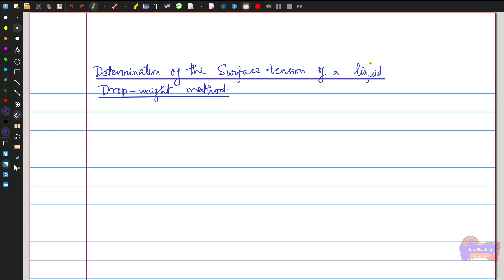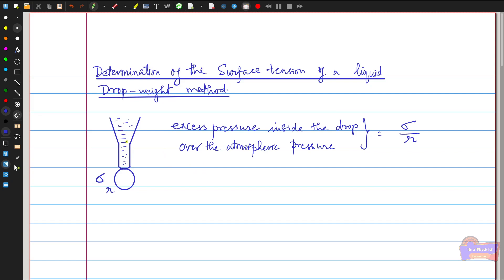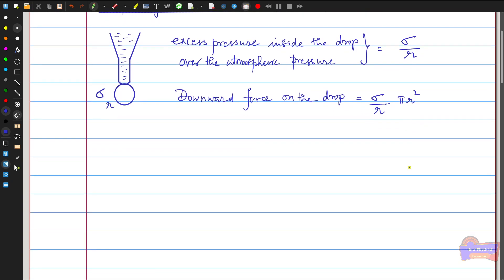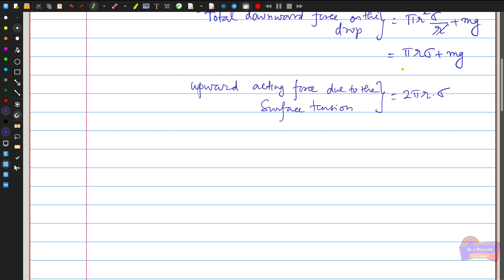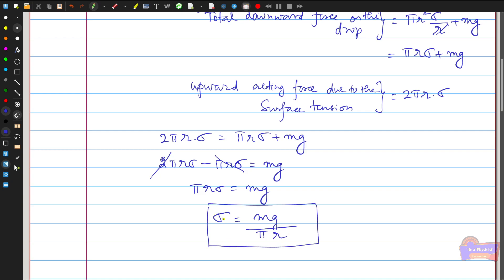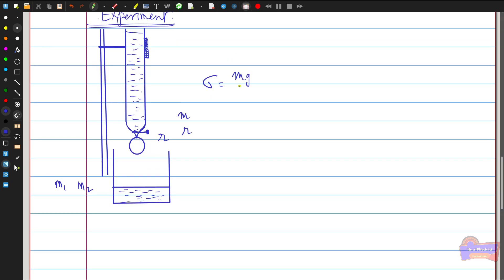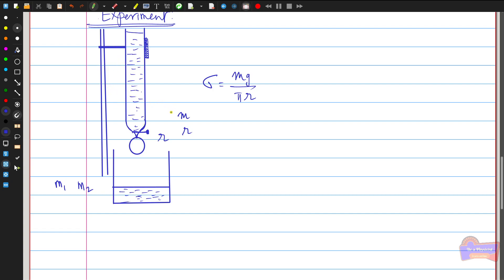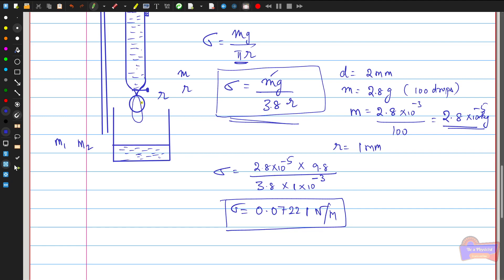Properties of Matter-Surface Tension-Drop-weight Method - B.Sc., -- SASTRA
In this video, I have discussed the Drop-weight method to determine the surface tension of the liquid.

The video was created using open-source software.
OBS Studio has been used for screen capture, and Xournal++ has been used to annotate the slides.